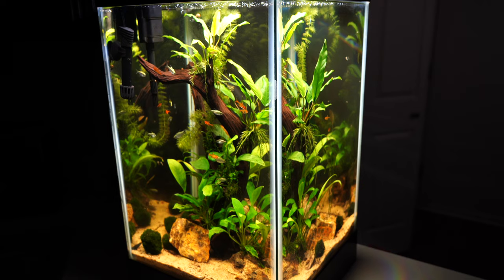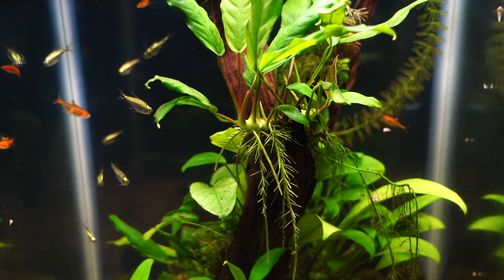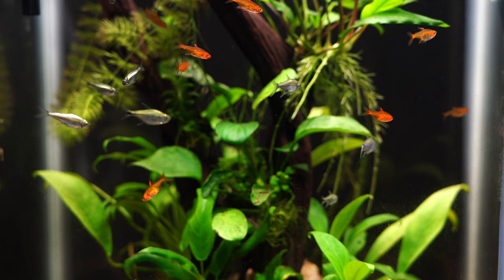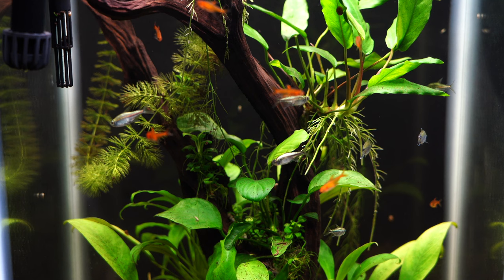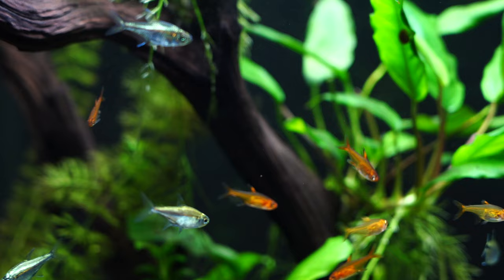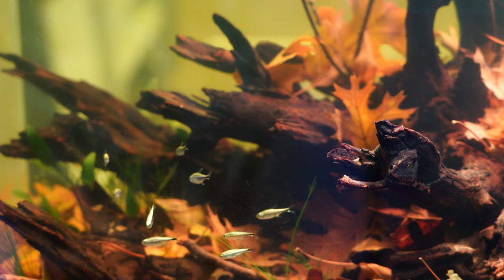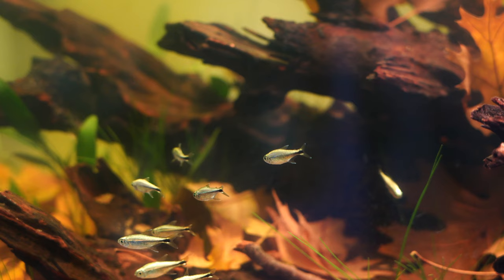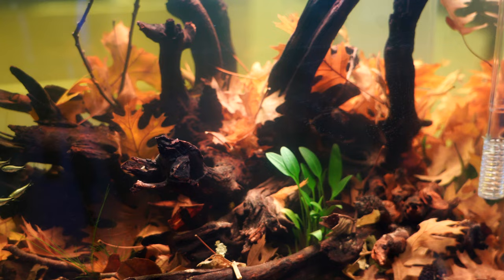Add Some Precious Metals to Your Aquarium! The Gold Tetra Care and Breeding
Hello Everyone,
The Gold Tetra is such a cool fish and worth adding if you ever get the chance!

If you want more info on tank mates for these fish check out the species profiles below!

0:00 Intro
0:53 Size
1:04 Appearance
1:52 Temperament
2:17 Tank Mates
3:28 Water Parameters
4:14 Feeding
4:30 Tank Size
5:25 Tank Set up
6:40 Breeding